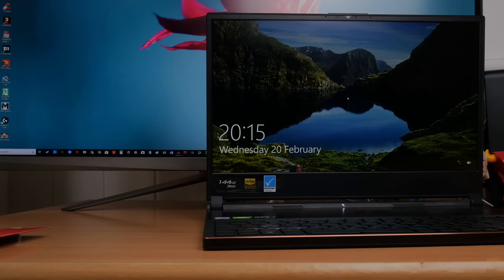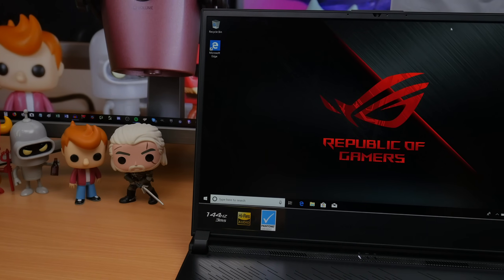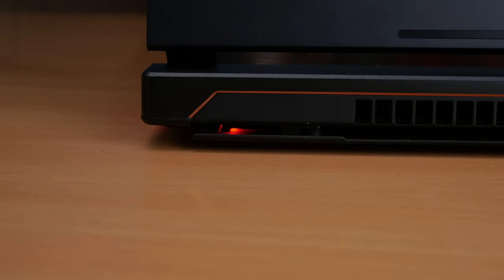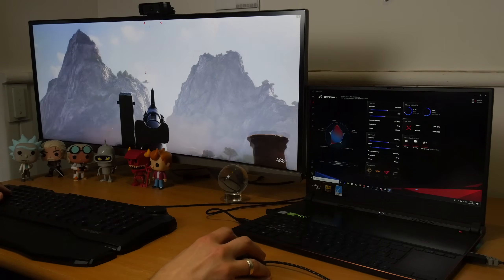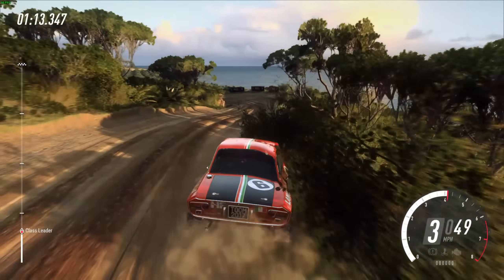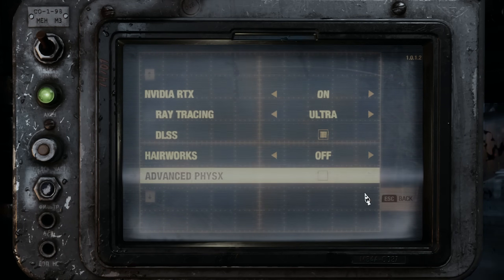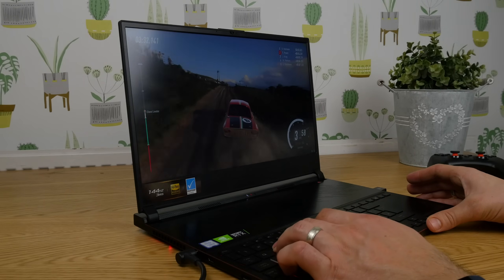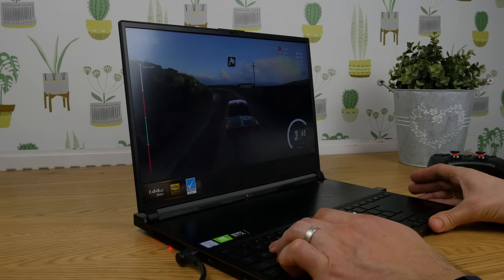Asus ROG Zephyrus S GX531 GX review - RTX 2080 powered 144Hz joy? (2019)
This is the RTX 2080 powered version of the Asus ROG Zephyrus S GX531 GX.

Amazon US
Amazon UK
Amazon CA
Amazon DE

Specs of the model reviewed here include:

All-metal chassis with "military-grade" durability standards
Active Aerodynamic System for cooling
Intel Core i7-8750H CPU
16GB DDR4 2666MHz RAM (up to 24GB)
NVMe storage options upto 1TB
802.11ac Gigabit Wi-Fi/Bluetooth 5.0
NVIDIA GeForce RTX 2060 6GB GPU/NVIDIA GeForce RTX 2070 Max-Q GPU/NVIDIA GeForce RTX 2080 8GB Max-Q GPU
15.6-inch 1080p IPS panel with a 144Hz refresh rate and 3ms response time
178-degree viewing angles, 100 per cent sRGB gamut, Pantone validated panel
1x USB 3.1 Gen 2 Type-C port with DisplayPort 1.2 and Power Delivery
1x USB 3.1 Gen 1 Type-C port
1x USB 3.1 Gen 2 Type-A port
2x USB 2.0 Type-A ports
Full-size HDMI out
3.5mm headphone and microphone combo jack and 2 x 2W speakers
Backlit Chiclet Keyboard with stand out WASD keys
Keyboard-forward layout with Overstroke technology
1.2mm of travel, N-key rollover with durable switches for up to 20 million key presses
Four RGB lighting zones with Aura Sync capabilities
ROG Armoury software for customisation and tweaking
Compatible smartphone app for remote control